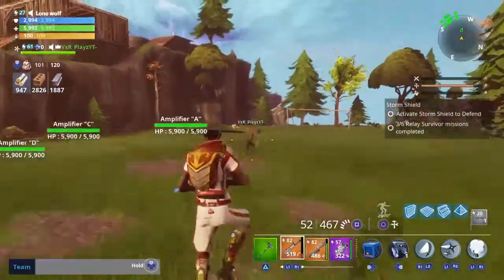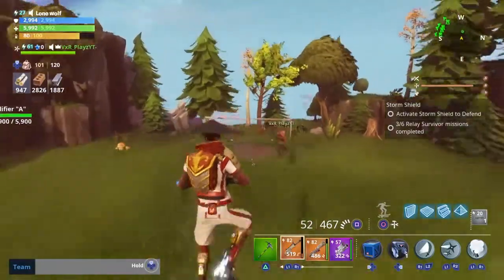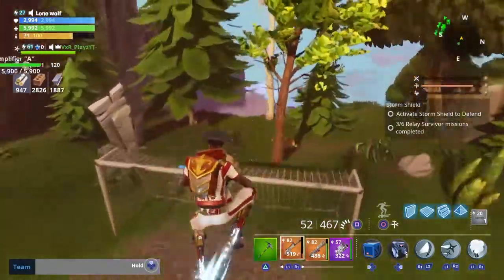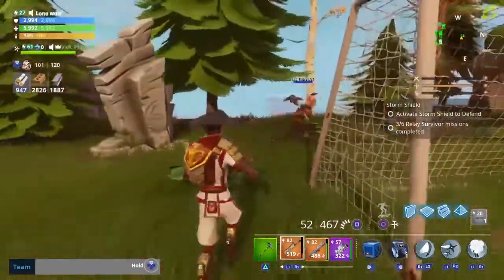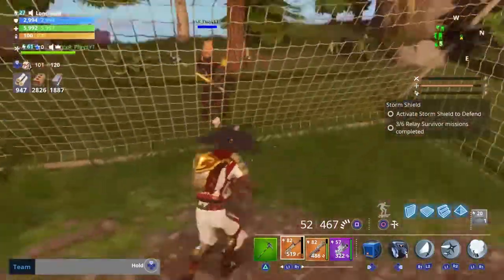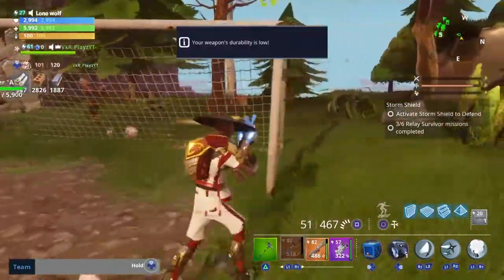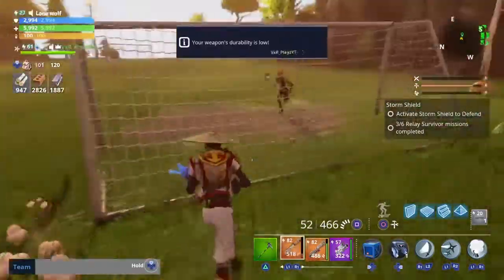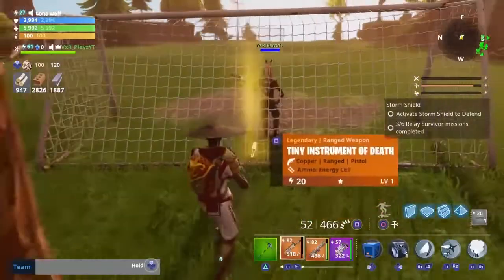New Scamming Method (Save The World)